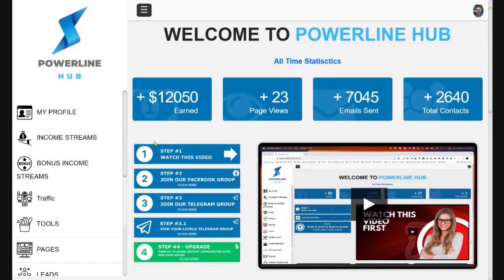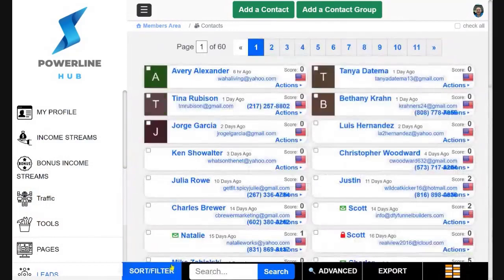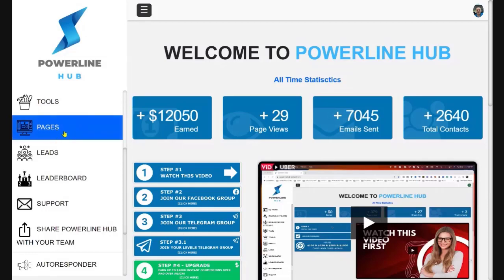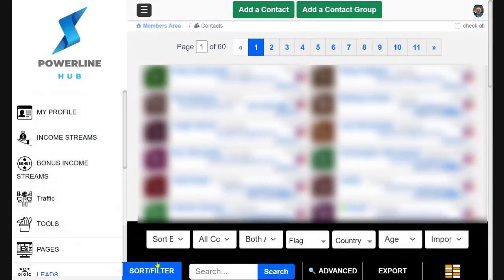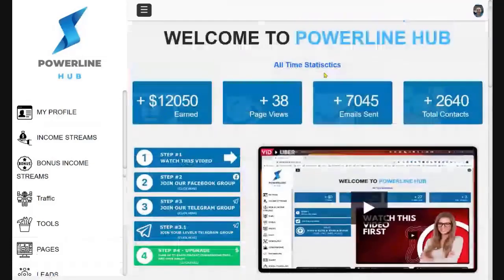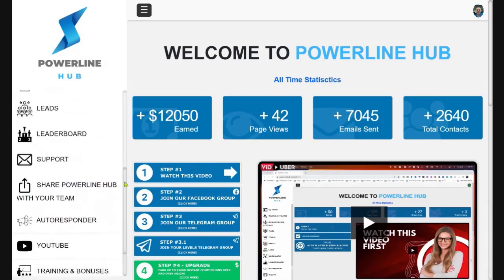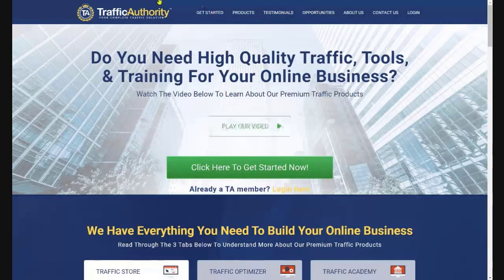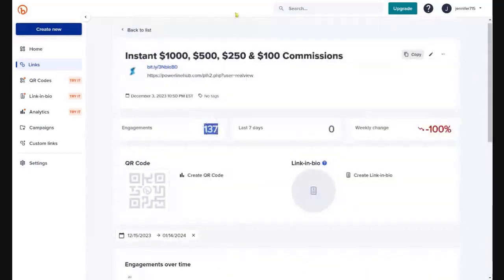Make Money Online For Beginners Step By Step Tutorial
In this video I am going to show you how to Make Money Online For Beginners in Step By Step Tutorial for Powerline Hub and Traffic Authority!

Get Both above with one link here: (This pays monthly $20's and you need this lead management system)

In this detailed step-by-step tutorial, we're going to guide beginners on how to make money online. Whether you're new to the world of online entrepreneurship or looking for additional streams of income, this comprehensive guide has got you covered! In "Making Money Online: Beginner's Step-by-Step Guide," we'll delve into various proven methods, strategies, and tools to help you kick-start your online money-making journey.

By following along closely, you'll gain valuable insights on how to create a sustainable online business that generates income consistently. Throughout this tutorial, we'll cover fundamental concepts such as choosing the right niche, creating an engaging website or blog, and driving traffic to your online platform. Our expert tips and tricks will also unveil the secrets behind leveraging social media platforms and search engine optimization (SEO) techniques to maximize visibility and reach your target audience effectively.

By comprehending the ins and outs of these approaches, you'll have the necessary knowledge to monetize your online presence, turning your passion into profits. Join us now and embark on this exciting journey towards financial freedom and independence. By following our beginner-friendly step-by-step tutorial, you'll gain the tools and knowledge necessary to earn money online successfully. Don't miss out on this opportunity to learn from experienced online entrepreneurs! Let's dive into the world of online money-making together!

Stay Consistent
Scott